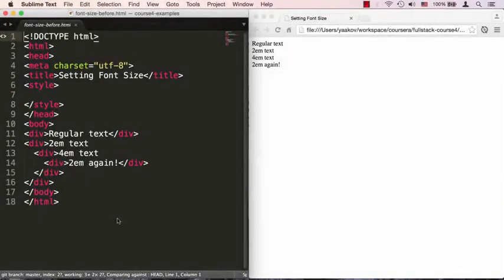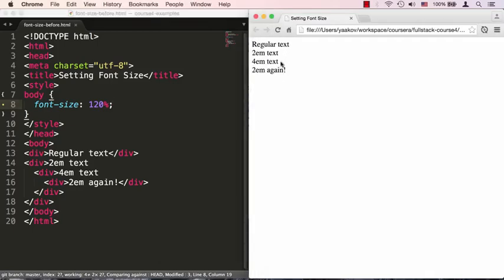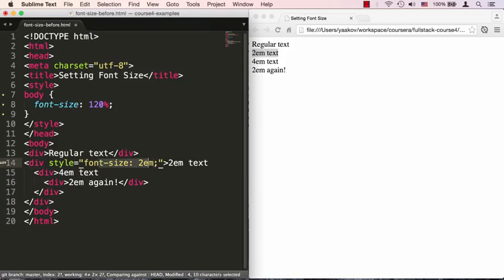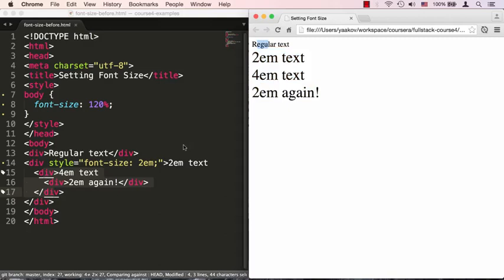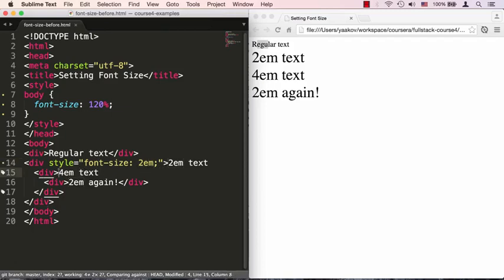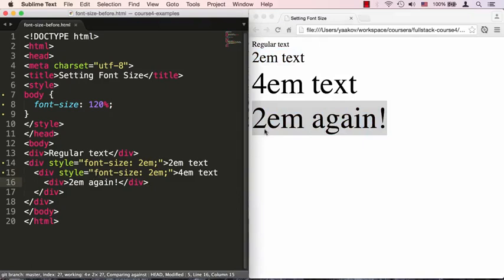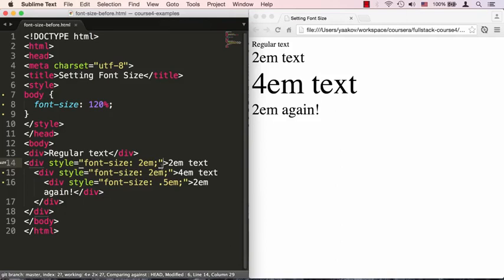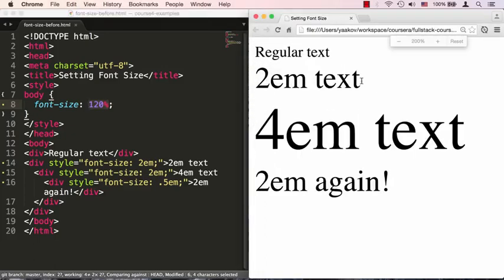Lecture 18, part 2: Styling Text